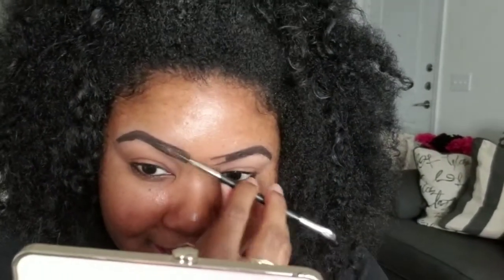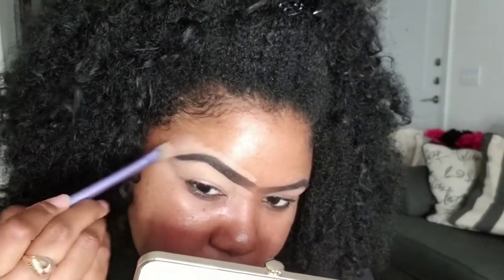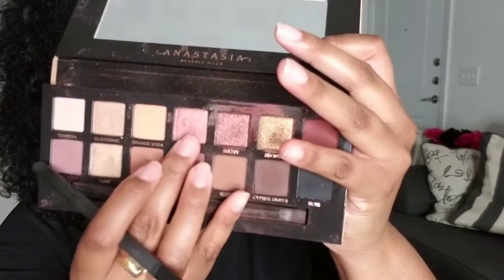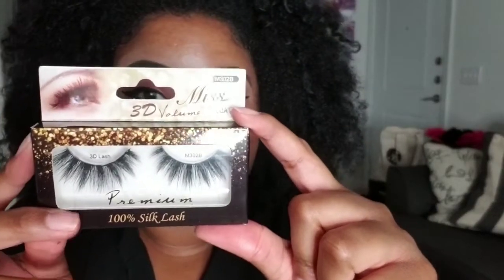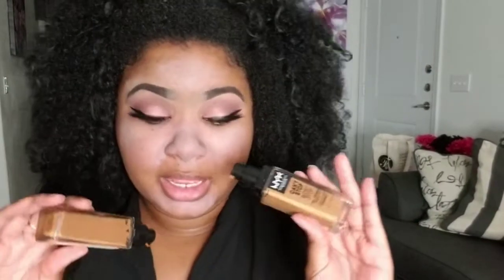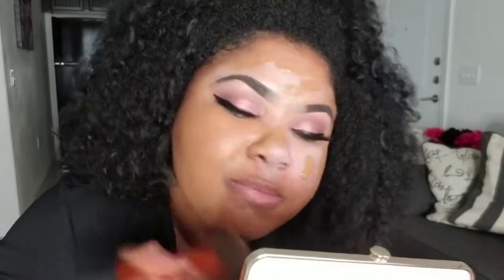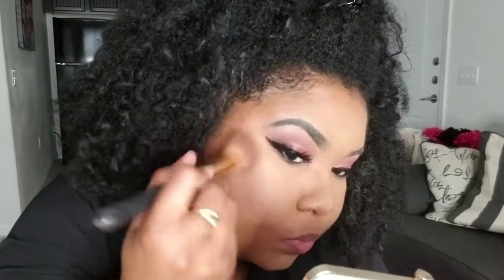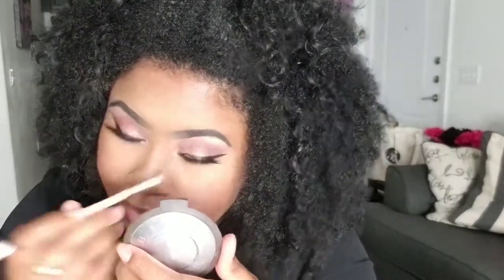Everyday Soft Glam | Talk Through Makeup Tutorial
Hi Awesomes! 💕 Thank you so much for stopping by my channel to check out this video where I talk you through how I do an everyday soft glam look! Product details are below! Thank you bunches again! 💕 Have a blessed day!

Don't forget to check out my first video to get your Summer vibes on before Fall hits!

"9. because, if you confess with your mouth that Jesus is Lord and believe in your heart that God raised him from the dead, you will be saved. 10. For with the heart one believes and is justified, and with the mouth one confesses and is saved. "

Products used:

Brows:
Wet N Wild Eyeshadow Primer
Anastasia Beverly Hills Dipbrow Pomade in Ebony
LA Girl Concealer in Cool Tan
Anastasia Beverly Hills Duo Brush 12

Eyes:
Too Faced Just Peachy Mattes
Benefits Bad Gal Bang Mascara
Miss 3D Lases in M302B

Face:
Wet N Wild Matte Face Primer
Makeup Forever Step 1 Mattifying Primer
Urban Decay Opticial Illusion Blurring Primer
NYX Cant Stop Won't Stop Foundation in Nutmeg and Sienna
Makeup Recolution Conceal and Define Concealer in C12
Sacha Buttercup Setting Powder
Black Radiance Contour Palette in Medium to Deep
Elf Blush in Always Spicy